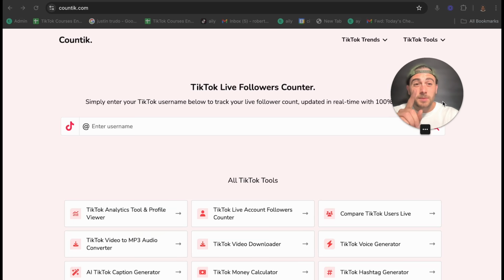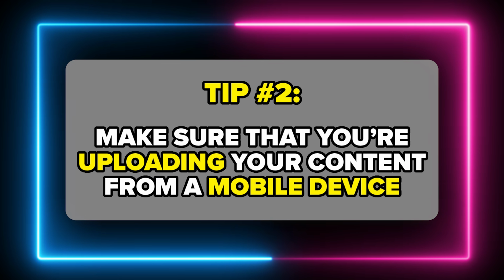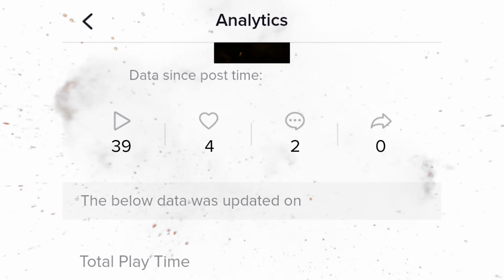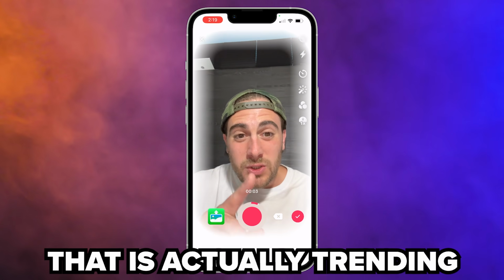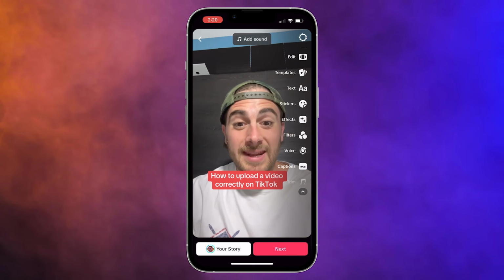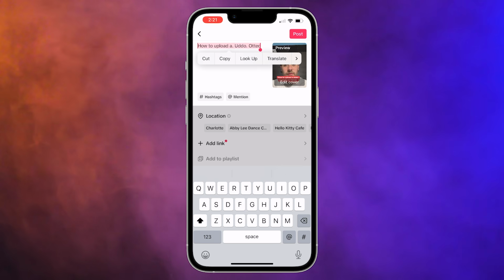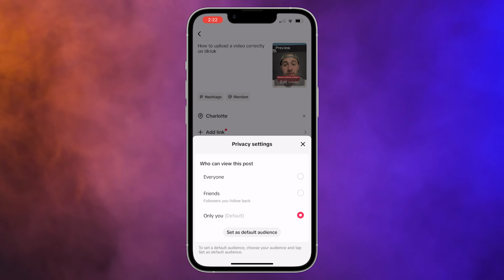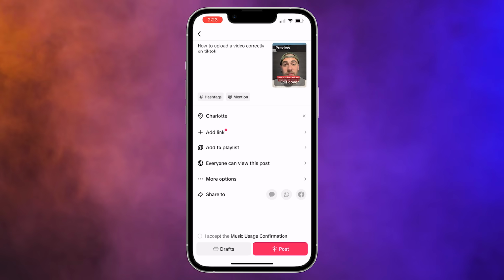How To *CORRECTLY* Upload a Video on TikTok To Get More Views (Best Settings)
This video shows you how to correctly upload videos on TikTok to maximize your views. If you want to know how to upload a video on TikTok the right way this video will show you.